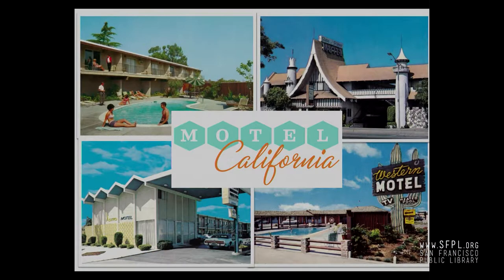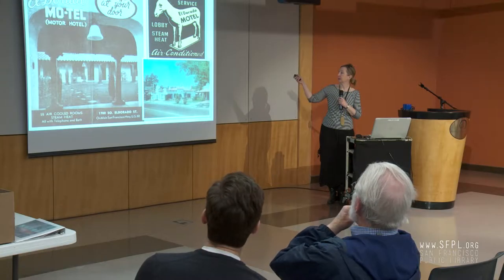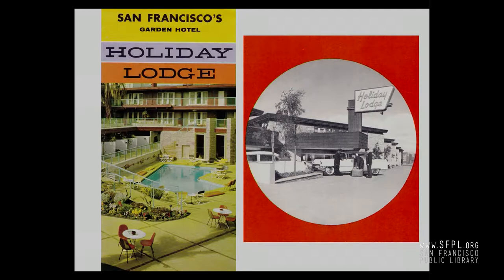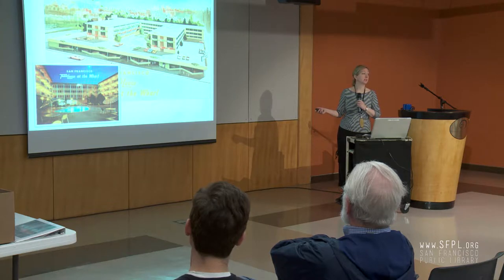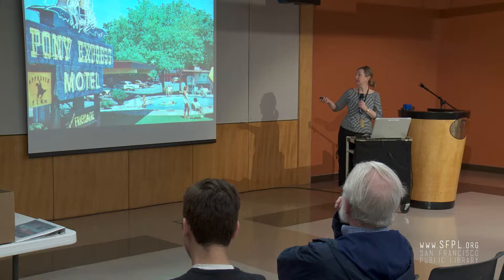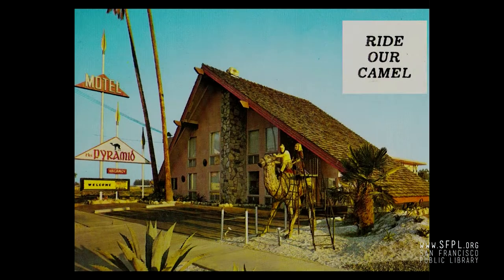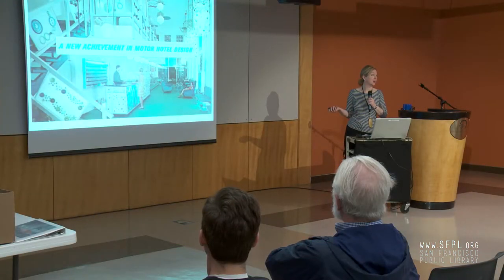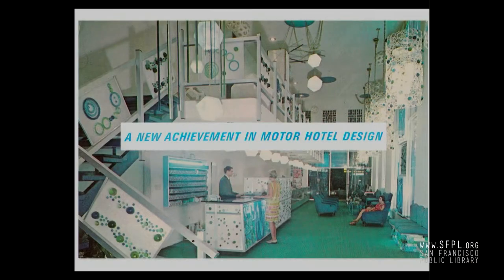Motel California by Heather M. David at the San Francisco Public Library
Illustrated lecture by San Francisco Bay Area-based cultural historian and freelance writer Heather M. David discussing her latest book MOTEL CALIFORNIA. It is the story of the rapid rise and subsequent decline of the individually owned mom-and-pop motel in The Golden State. It is an exploration of theme-based marketing and a documentation of American culture at what may be the most prosperous time in United States history. Check out books by Heather M, David in our online catalog